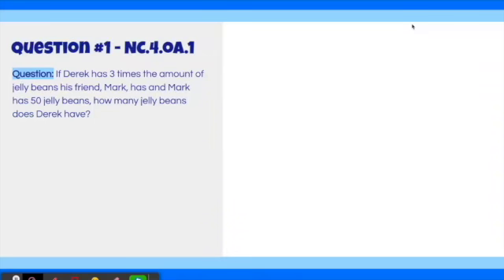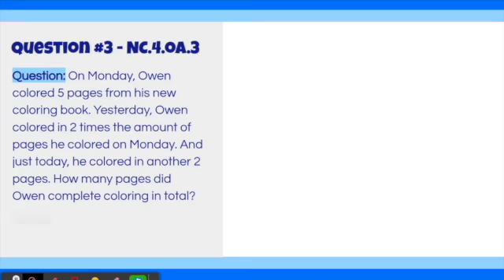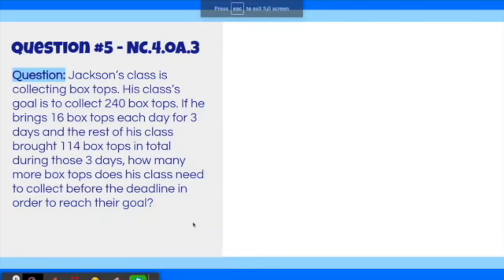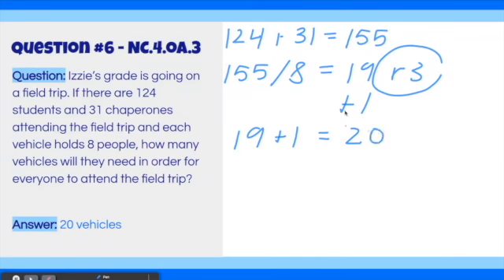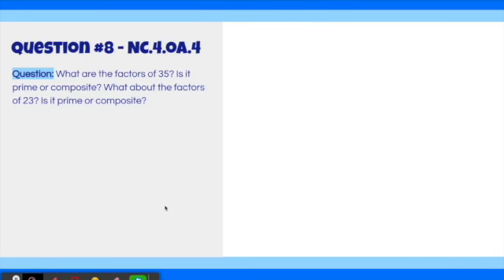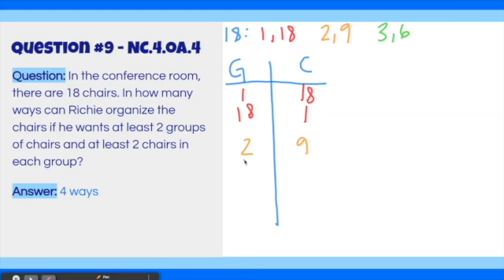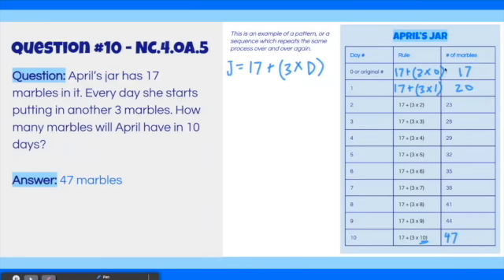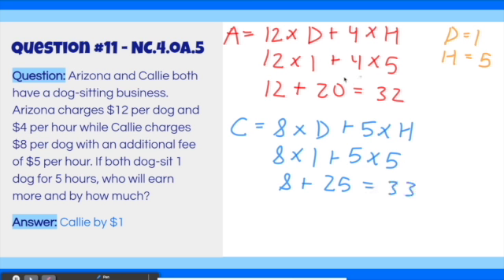4th Grade Math EOG Review: Operations and Algebraic Thinking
Timestamps:
0:00 - Intro
0:38 - Question 1
1:53 - Question 2
3:26 - Question 3
4:41 - Question 4
6:31 - Question 5
8:07 - Question 6
9:35 - Question 7
12:36 - Question 8
14:27 - Question 9
16:51 - Question 10
19:55 - Question 11

Credits:
Writer, Recorder, Editor: Kaavya Vemuri